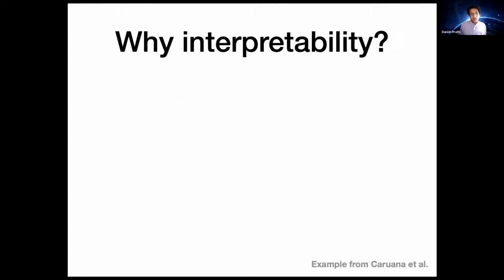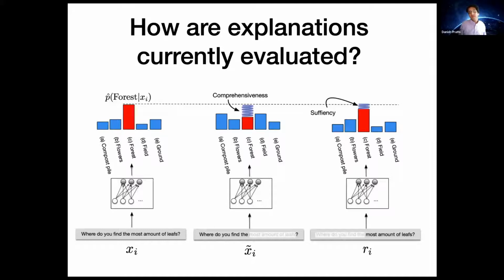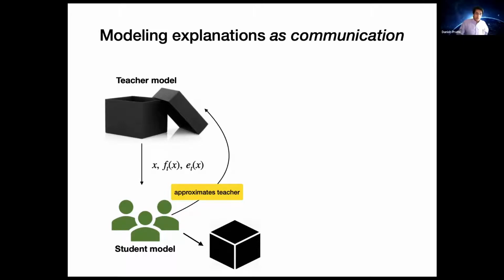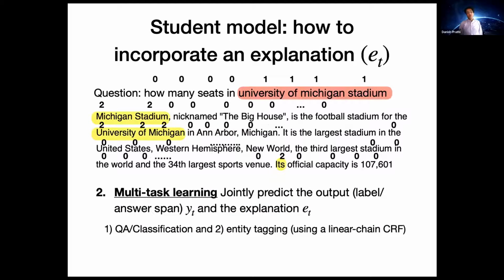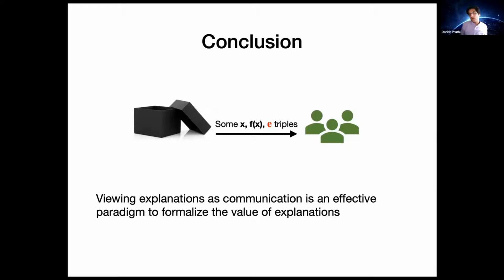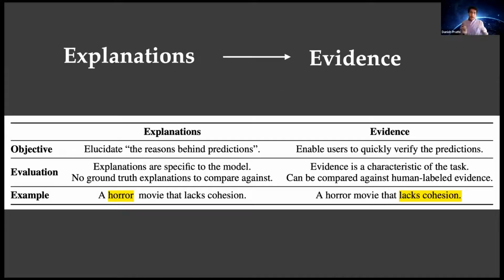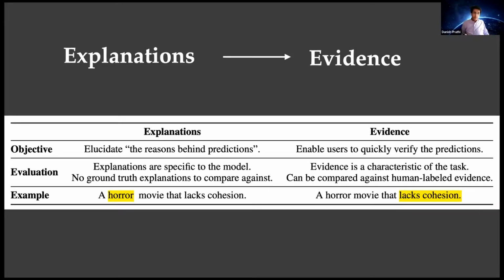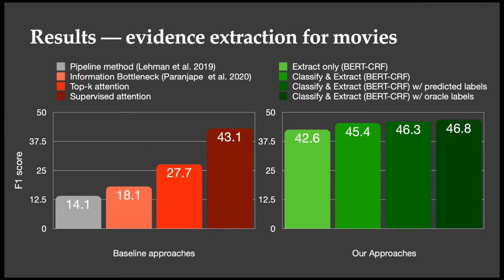A Tale of Evidence and Explanations - Danish Pruthi (LTI, CMU)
In this installment of the Fall 2020 Utah Center for Data Science Seminar, Danish Pruthi (LTI, CMU) presents "A Tale of Evidence and Explanations."

Abstract: I would present a brief overview of the state of research in explainability and its evaluation (or lack thereof). Then, I would offer a new lens into explanations, viewing them as a communication channel between a teacher and a student. This view enables us to quantitatively evaluate different attribution methods in a principled way at scale. Shifting gears, in the second part of the talk, I would introduce new techniques to supplement predictions with evidence to enable stakeholders to verify the outcomes readily.

Speaker Bio: Danish Pruthi is a senior Ph.D. student at School of Computer Science in Carnegie Mellon University. Broadly, his research aims to enable machines to understand and explain natural language phenomena. He completed his bachelors degree in computer science from BITS Pilani, Pilani in 2015. He has also spent time doing research at Google AI, Facebook AI Research, Microsoft Research, and Indian Institute of Science. He is a recipient of the Siebel Scholarship, and CMU Presidential Fellowship.